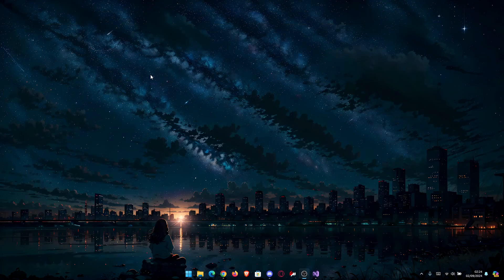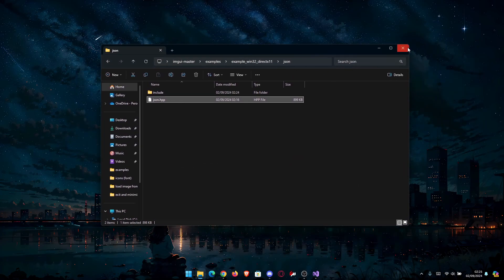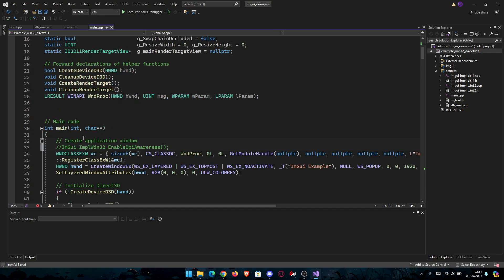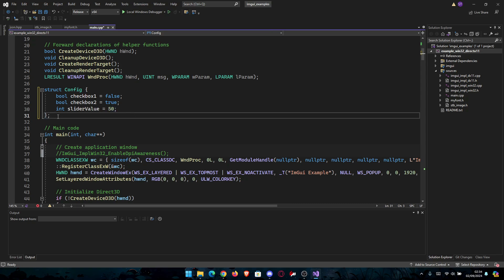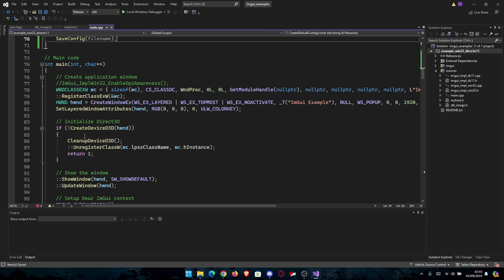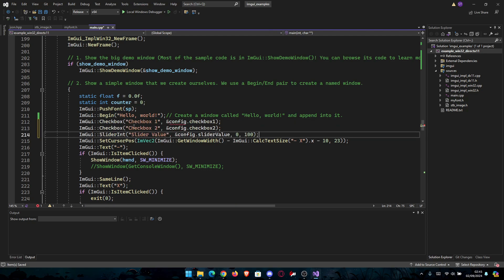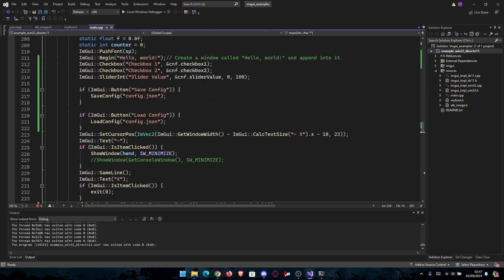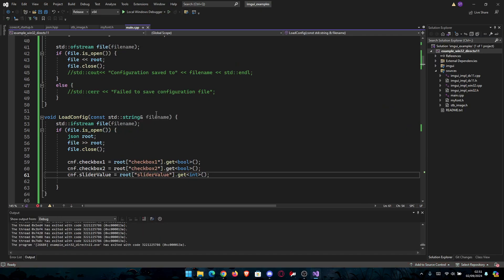[Dear ImGui C++] Save and Load Settings in ImGui with JSON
In this video, I’ll guide you through creating, saving, and loading configurations in C++ using nholmann JSON library. Learn how to store and retrieve settings like checkbox states, sliders, and more using JSON files, making your applications more customizable and user-friendly. Perfect for ImGui developers looking to add configuration capabilities to their projects!

DearImGui CPlusPlus dear imgui c++, dear imgui tutorial, imgui c++

**Timestamps:**
0:00 - Introduction
0:43 - Include Library
3:00 - Structure
4:03 - Creating the Save Function
7:48 - Creating the Load Function
10:44 - Creating a Default Config
12:05 - Example
15:16 - Load Function second method
15:52 - Example & Outro